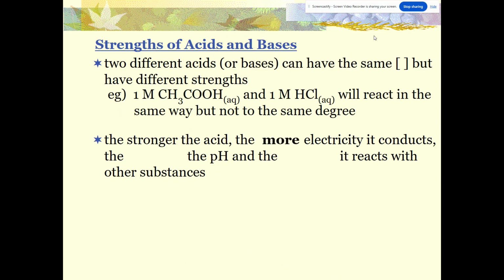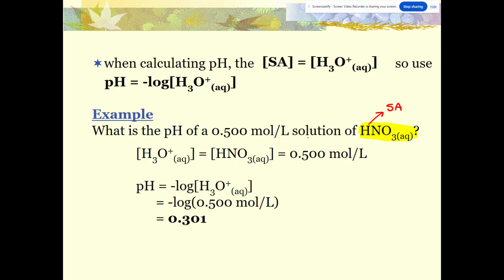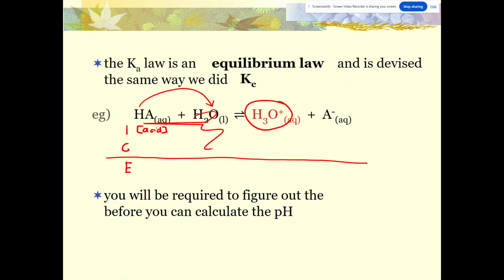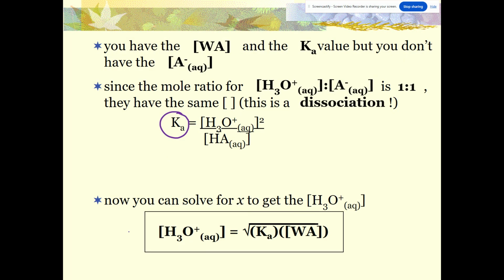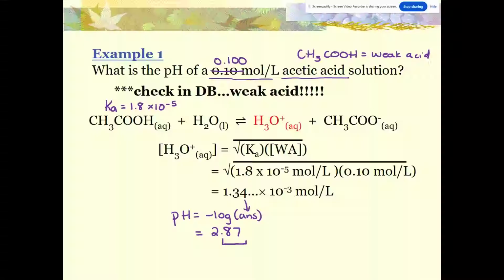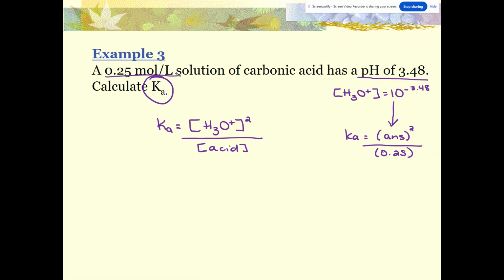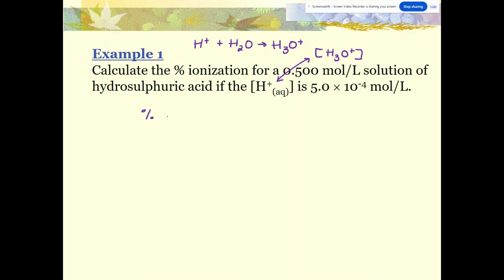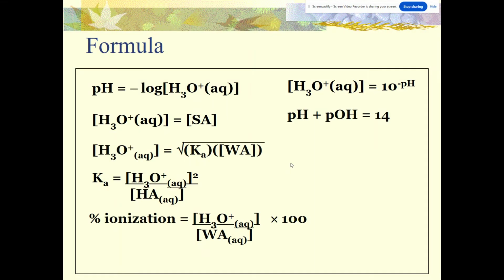Chemistry 30 - EAB Lesson 6 - Calculating pH of Strong and Weak Acids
In this Chemistry 30 lesson, learn how to calculate the pH of strong and weak acids using simple methods and your Alberta data booklet. Discover the difference between strong and weak acids, how to apply Ka values, and how to use ICE tables for weak acid calculations. You'll also learn how to calculate Ka from pH and determine percent ionization. Perfect for students and teachers looking for clear, step-by-step guidance in acid-base chemistry. Watch now to boost your understanding and confidence in solving pH problems!